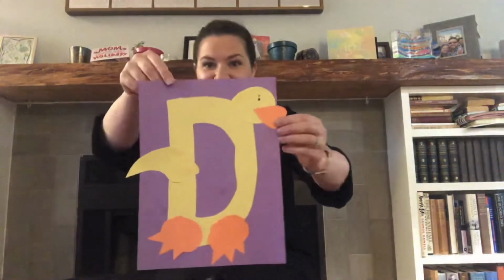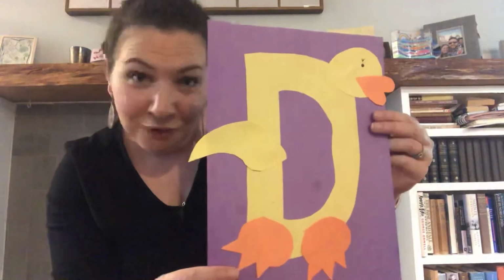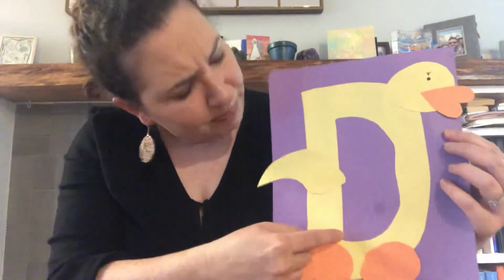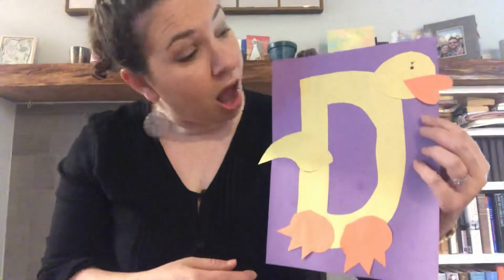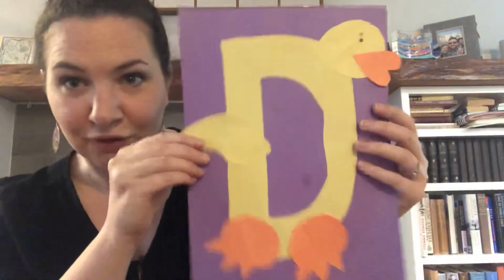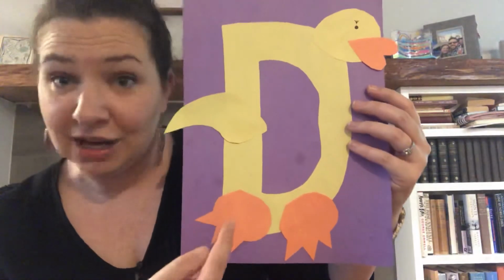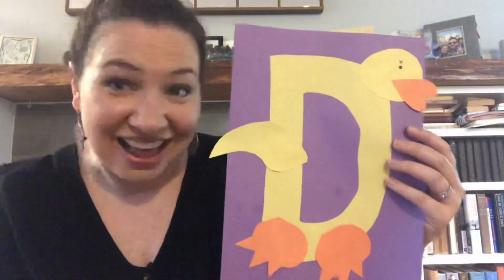Song and Activity of the Day: 6 Little Ducks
From the VSO School of Music